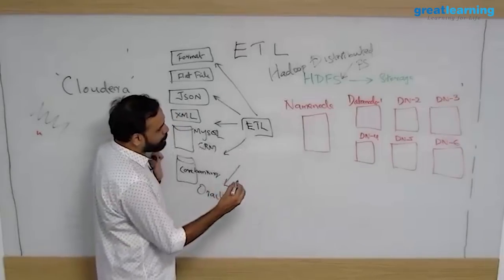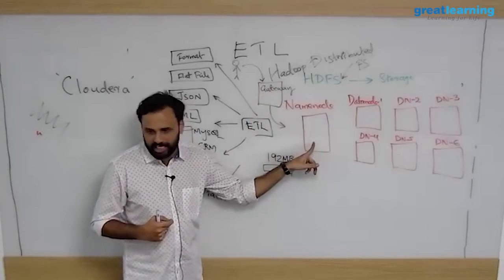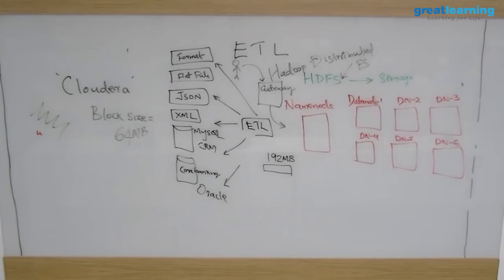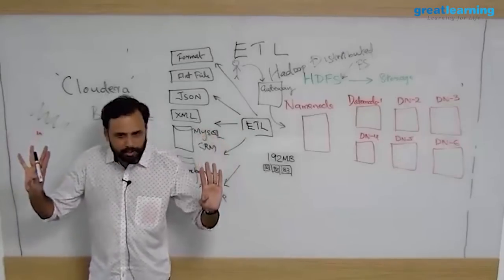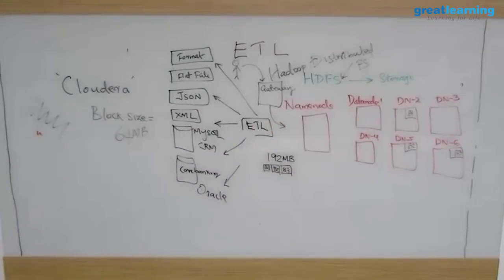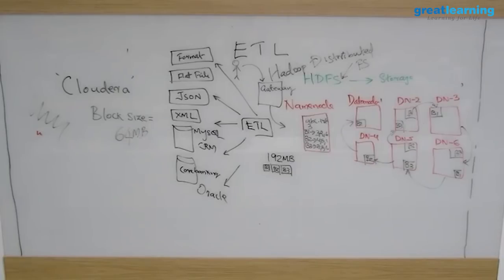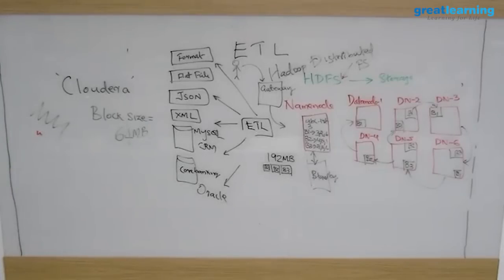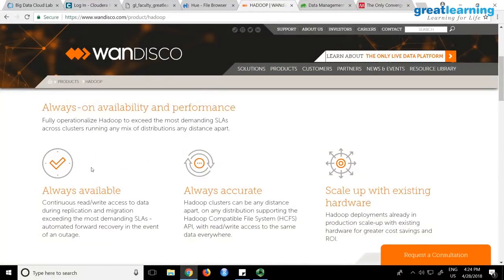HDFS Architecture | Hadoop Tutorial for Beginners | Hadoop [Part 6]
BigData | What is Big Data Hadoop? How does it helps in processing and analyzing Big Data? In this course, you will learn the basic concepts in Big Data Analytics, what are the skills required for it, how Hadoop helps in solving the problems associated with the traditional system and more.